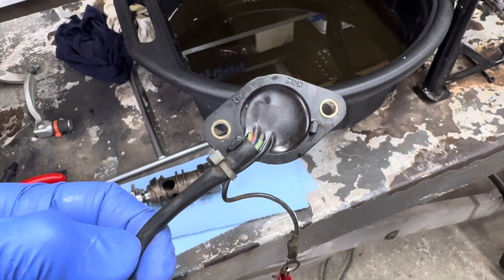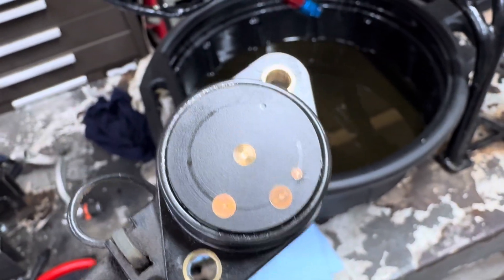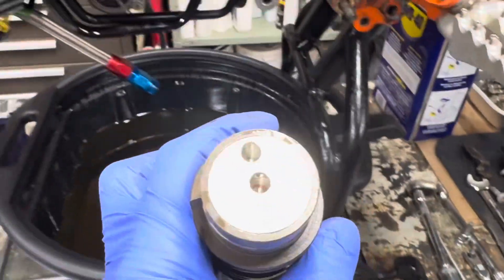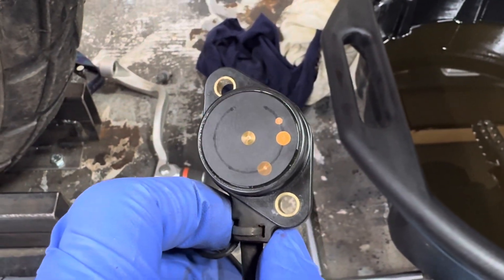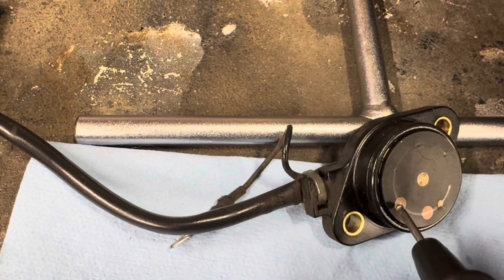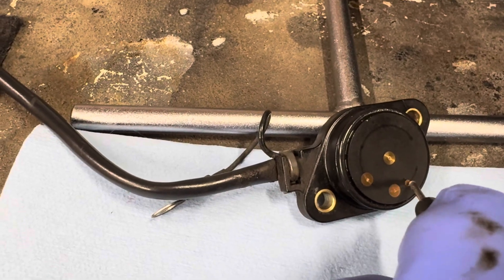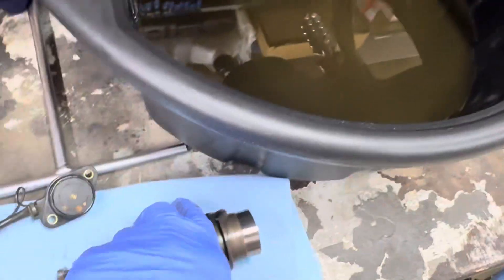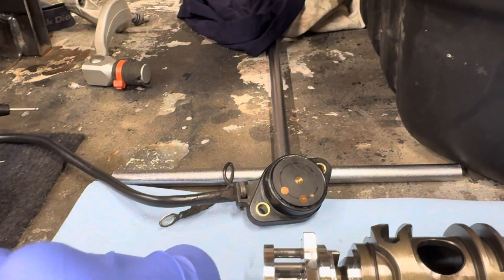Gear Position Sensor, Part Deux (2)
From previous video, the gear position sensor is faulty not indicating neutral. But here’s how these things work on older bikes using what is basically a rotary switch, off the end of you transmission shift barrel. Newer motorcycles use a contactless Hall effect sensor switch.